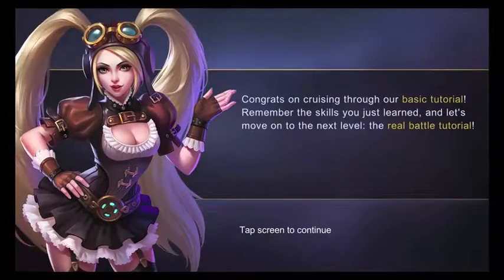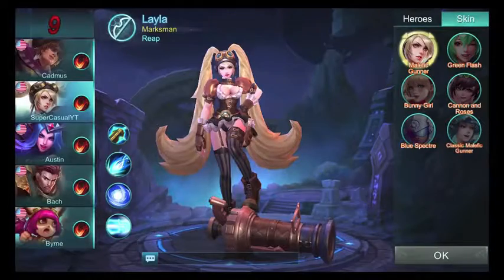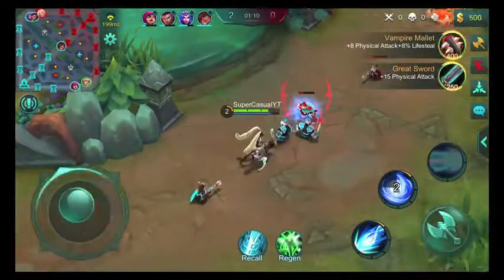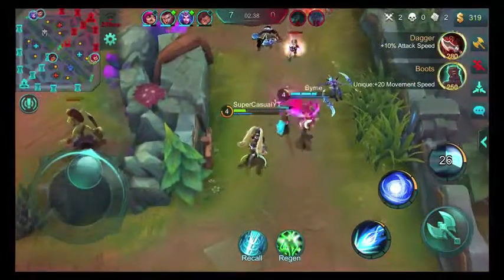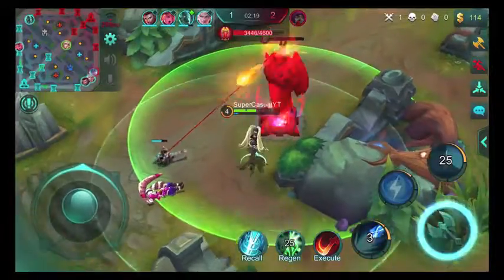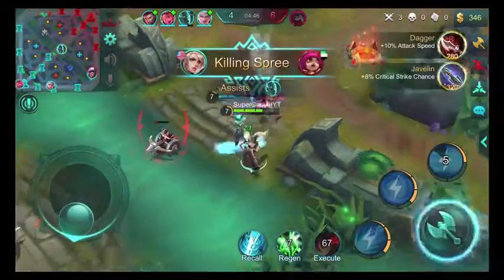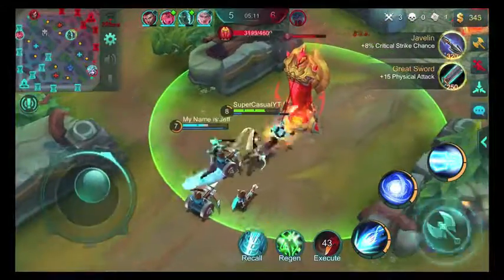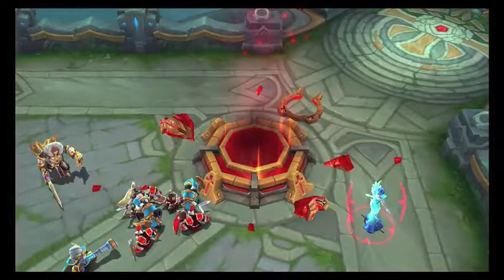Mobile Legends Inaugural Video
Hey guys just posted my first video of Mobile Legends. I play through the tutorial and then I jump into a couple matches and give my thoughts on this game. I am a fan of MOBA's both watching and playing so I discuss the things I like and dislike about the game. Check it out and let me know what you think. Let me know if you want to see more mobile legends content on the channel and i'll make sure you get it!